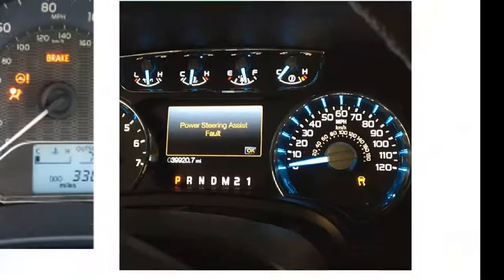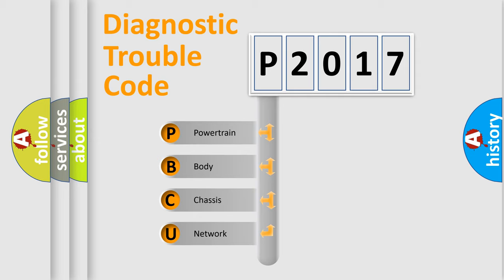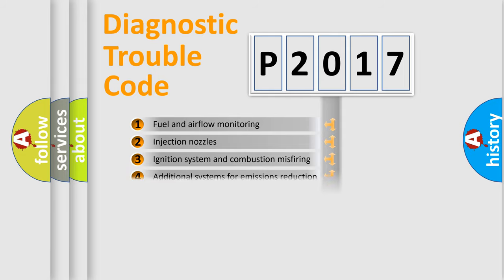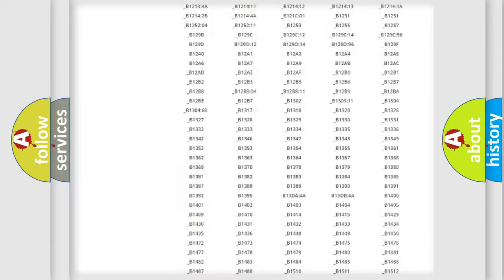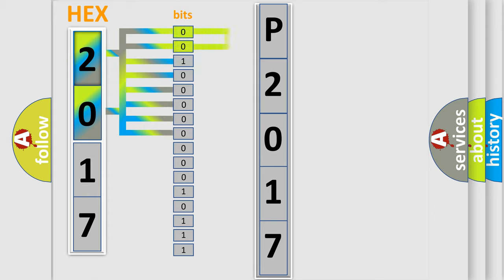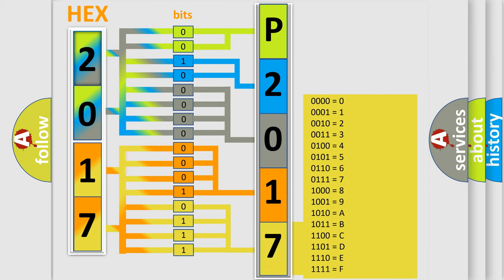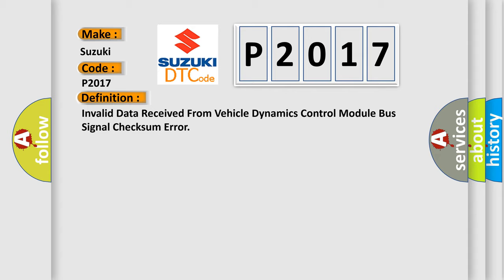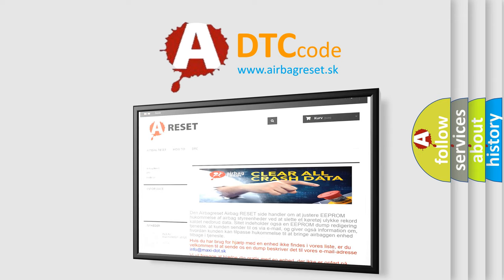DTC Suzuki P2017 Short Explanation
Contents:
0:21 Basic DTC analysis according to OBD2 protocol standard.
1:48 Insight into programming
2:58 A diagnostically understandable description of the Diagnostic Trouble Code
3:05 Basic error definition

Make:
Suzuki
Code:
P2017
Definition:
Invalid Data Received From Vehicle Dynamics Control Module Bus Signal Checksum Error
Description: